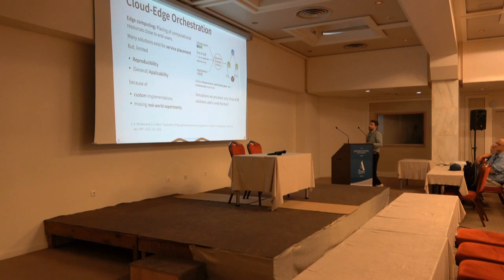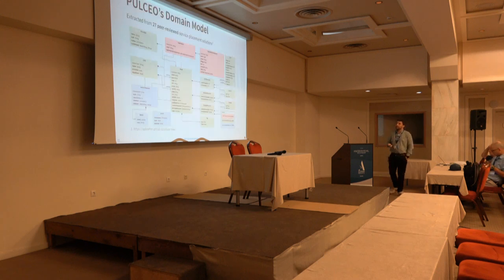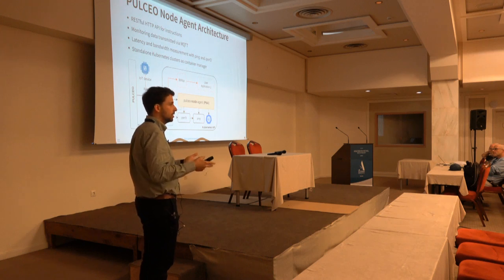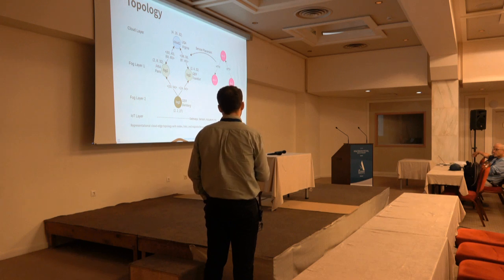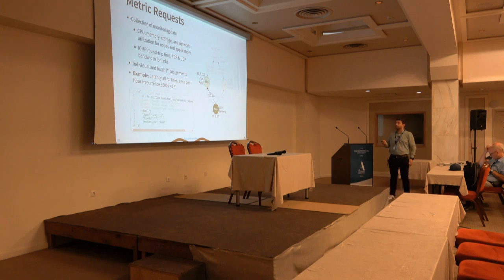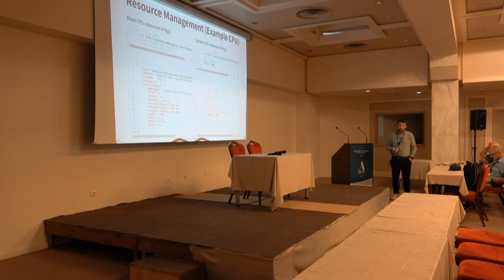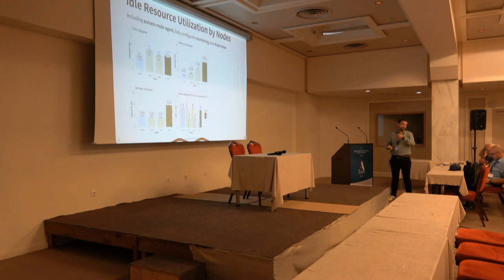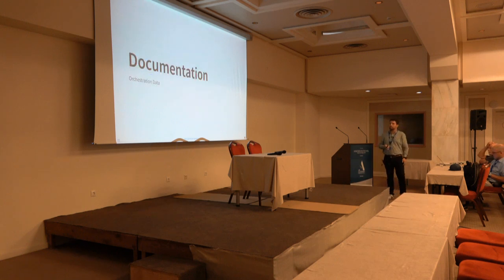"API-driven Cloud-Edge Orchestration with PULCEO: A Proof of Concept",Sebastian Böhm, SummerSOC 2024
"API-driven Cloud-Edge Orchestration with PULCEO: A Proof of Concept", presented by Sebastian Böhm in the 18th Summer School on Service Oriented Computing